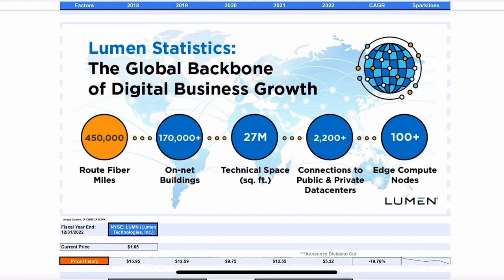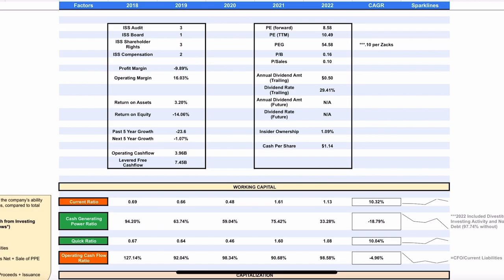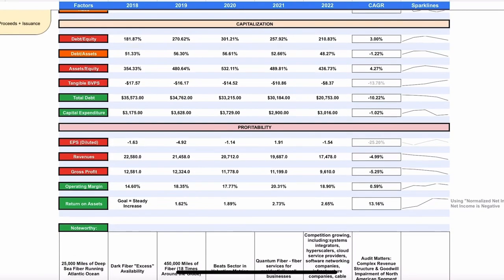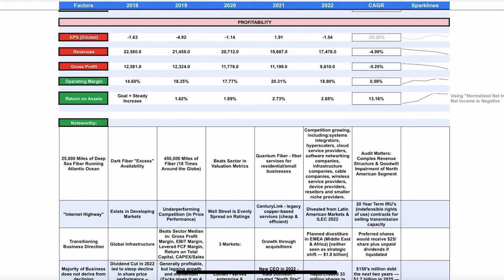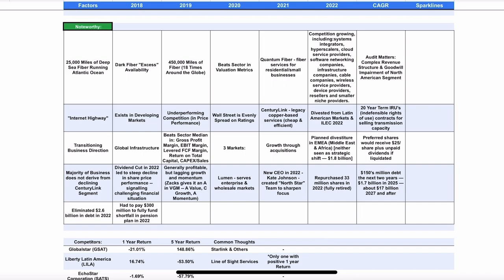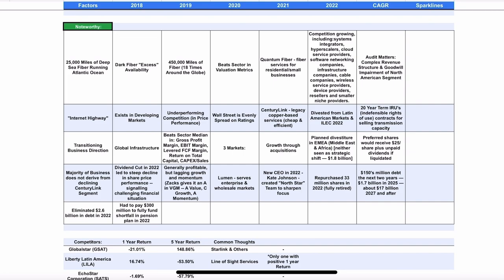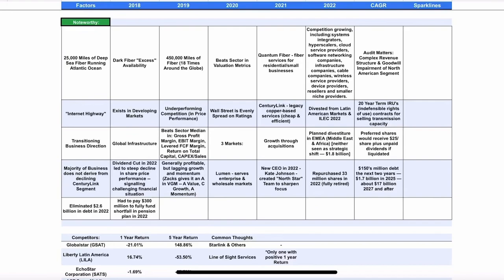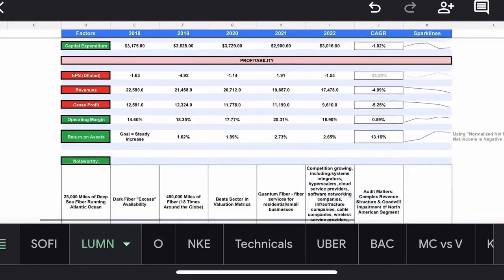The TRUTH About Lumen’s Stock (NYSE: $LUMN): Analyzing a Major Fiber-Optic Internet Penny Stock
Let’s deep into the world of an interesting penny stock as we conduct an exhaustive fundamental analysis of Lumen Technologies (LUMN), a possible hidden gem in the market! 🚀 With its major global fiber optic infrastructure, Lumen Technologies has the potential to retain meaningful value & profitability despite negative trends.

🔍 Join us as we combine qualitative and quantitative research to uncover the true value of this underappreciated penny stock company. 📊 We’ll break down key financial ratios, assess Lumen's competitive advantage in the fiber optic space, and explore the latest industry trends impacting its growth trajectory.

💡 Discover why Lumen Technologies ($LUMN) stands out among its peers and how its innovative infrastructure solutions could be valuable to the telecommunications sector. 🌐 From essential network services to data solutions, we'll unveil the factors that set Lumen apart from other penny stocks.

📈 Whether you're an experienced investor seeking the next hidden gem or a novice eager to learn the ropes of stock analysis, this video is a must-watch! 💰 Learn how to identify potential winners in the stock market and how to make informed decisions based on comprehensive research.

🚀 Don't miss out on the chance to uncover the untapped potential of Lumen Technologies (LUMN) and its game-changing fiber optic infrastructure!

🔔 Stay ahead of the curve and turn your investments into success stories with our exclusive stock analysis! 📈💼 Remember, knowledge is power, and informed decisions can lead to incredible financial gains. See you in the video! 👋

Read my 1st Published Book (From Enron to Elon: The Power of People & Ideas to Shape the Rise & Fall of Companies)
Read my 2nd Published Book (Trusted Leaders, Successful Businesses: Lessons From The World’s Most Respected CEOs)